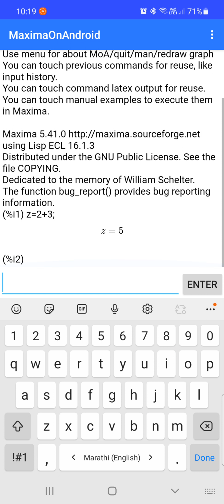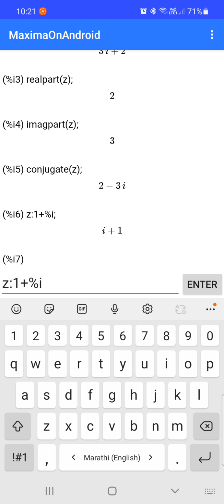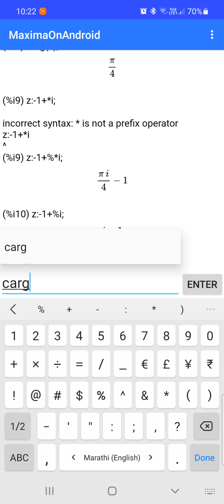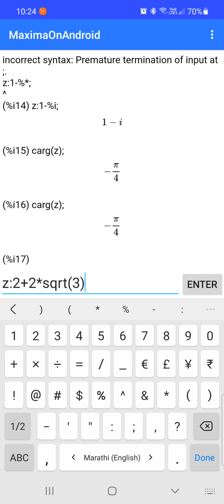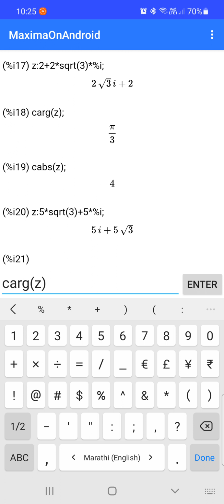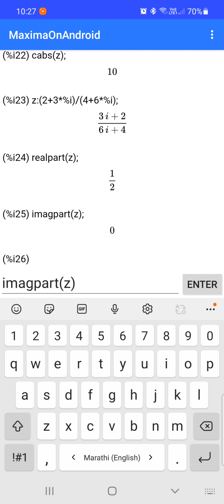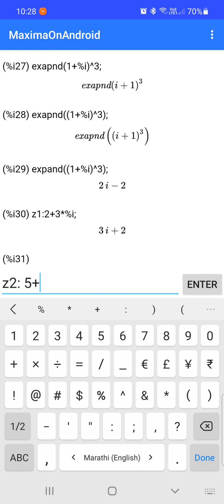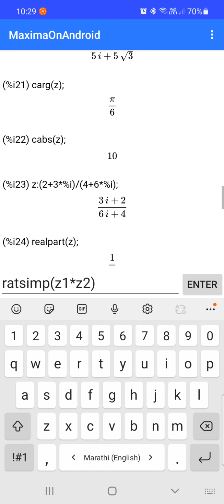Complex Number Using Maxima Software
Find Real Part, Imaginary Part
Find Conjugate
Find Modulus and Argument
Find Addition,  Subtraction   and Multiplicationof two Complex  Numbers